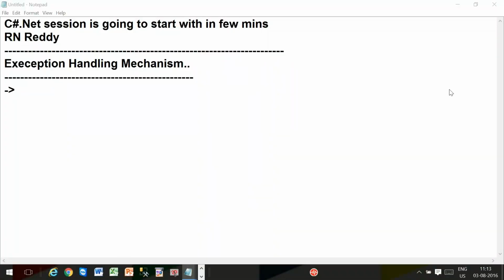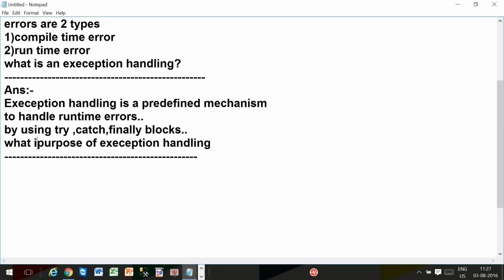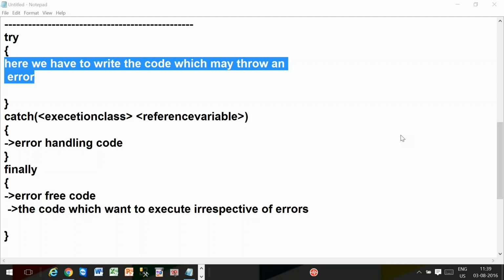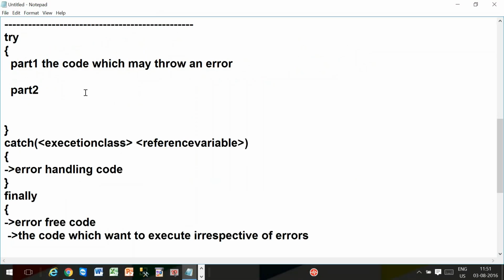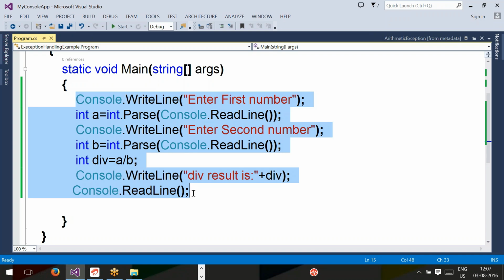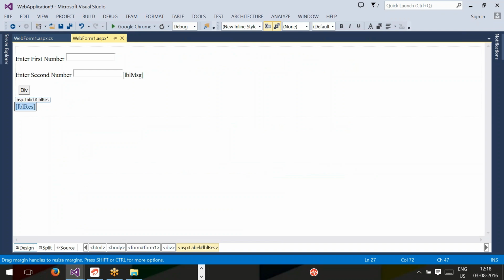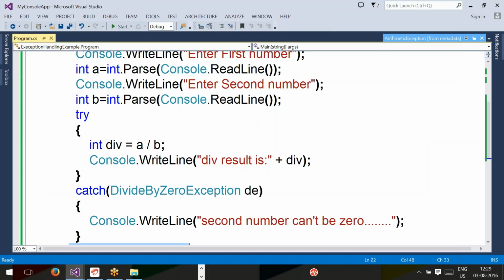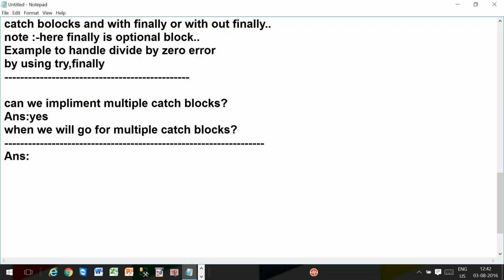C#.Net57_Exception_Handling_By_RN Reddy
Canada Jobs
Career Success
Engineering Students
College Tech
Career Success
CareerTips DotNet Developer
DotNet Training

Our Address:
102, KVR Enclave, Satyam Theatre Rd, near Gurudwara Lane, above Bata showroom, Swathi Avenue, Ameerpet, Hyderabad, Telangana 500016